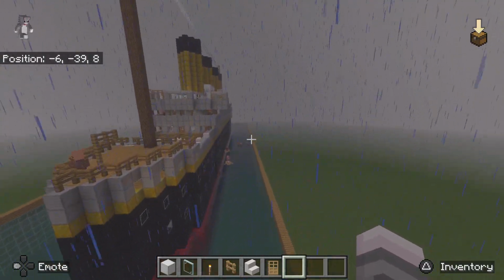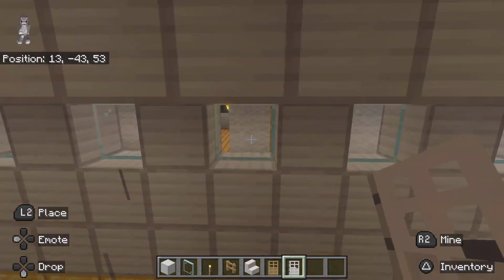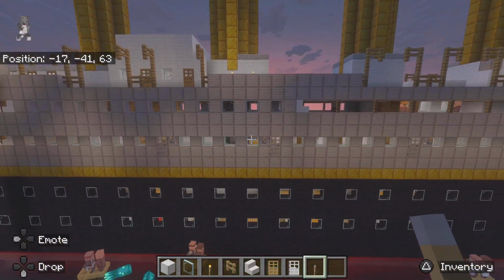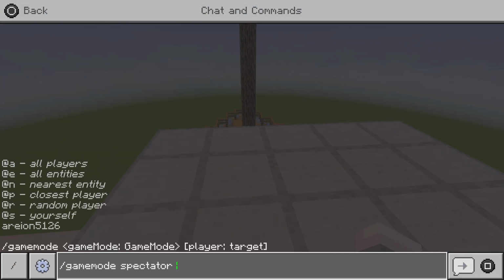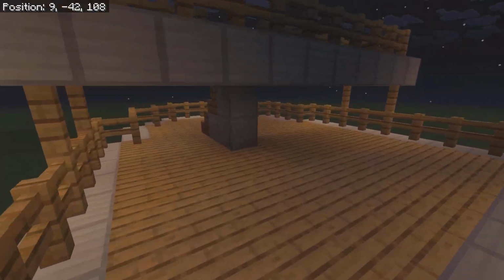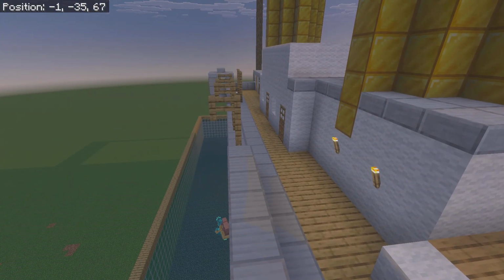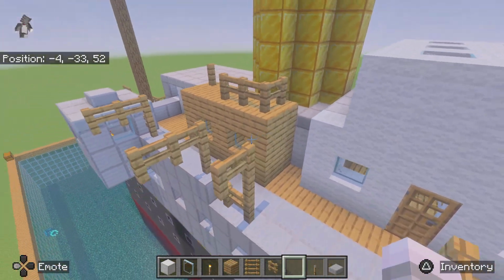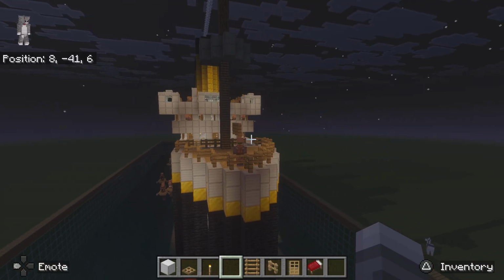Minecraft recalling my first titanic back in 2015